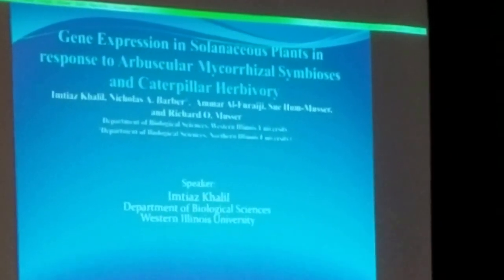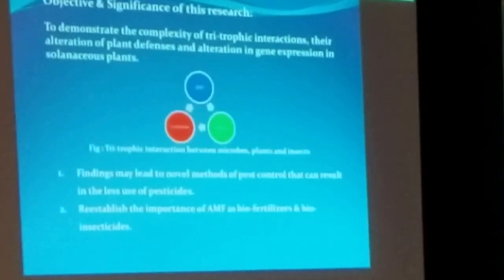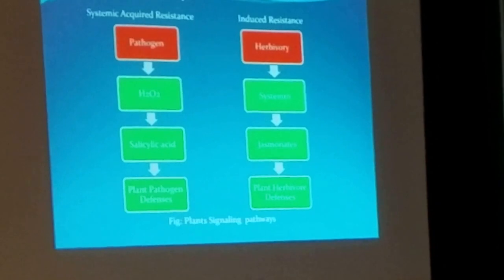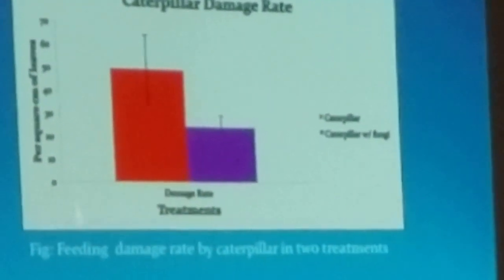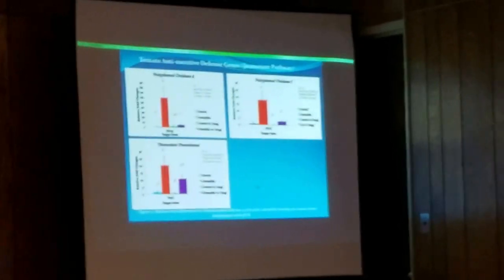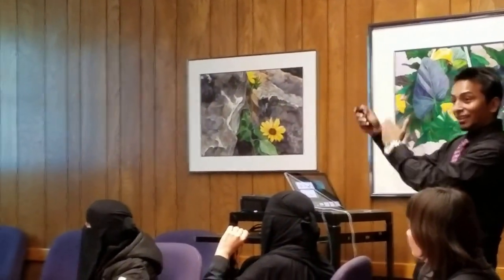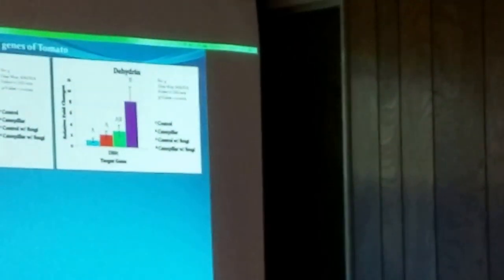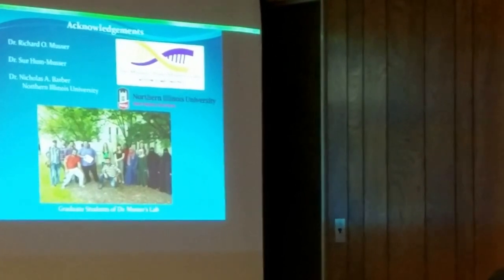My Graduate student Imtiaz discuss tomato plant defenses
My Graduate student Imtiaz discuss tomato plant defenses in relation to caterpillar feeding and a fungus.